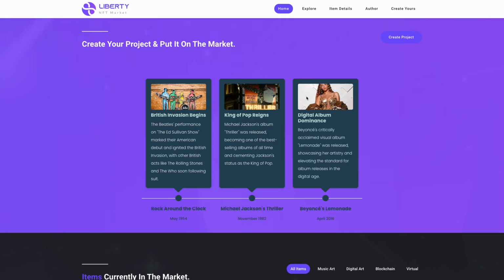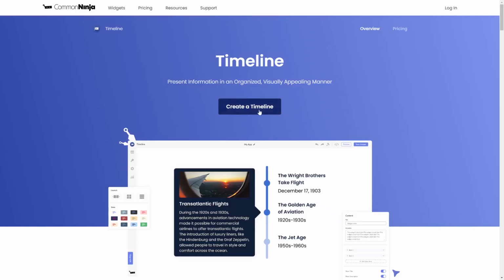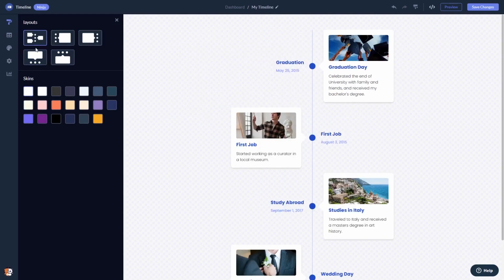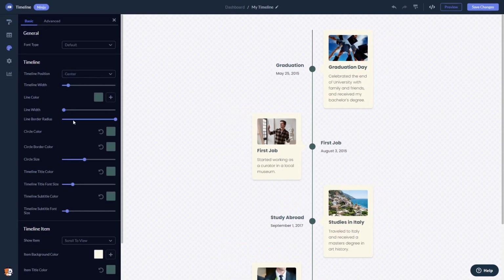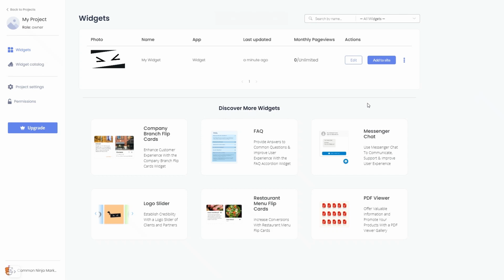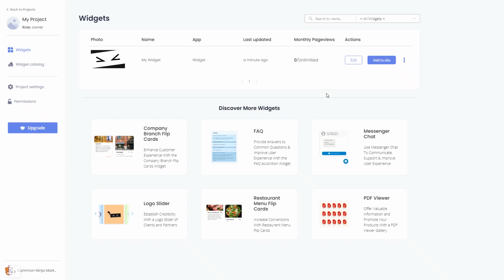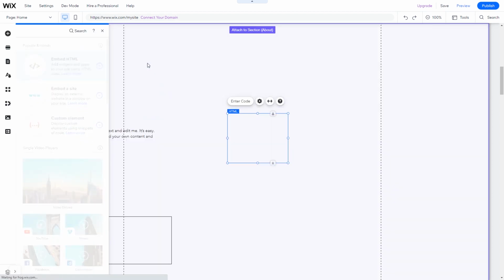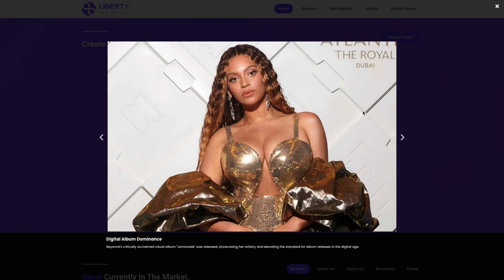How to add a Timeline to Wix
Common Ninja’s Timeline widget is an effective data presentation tool that can help you present information in an organized, coherent, and easy-to-understand manner. With it, you can provide helpful guides, commemorate special dates and, in general, create stunning vertical or horizontal timelines with images.

Video Timeline
00:00 About the Timeline widget
00:24 Creating Timeline widget
00:35 Editing the Timeline widget
01:46 Adding the Timeline widget to Wix

The Timeline widget for Wix has a wide variety of customizable features, including:
- Vertical and horizontal timeline
- Customize content with images
- Multiple layouts
- Beautiful design